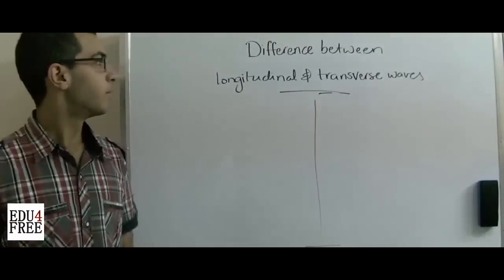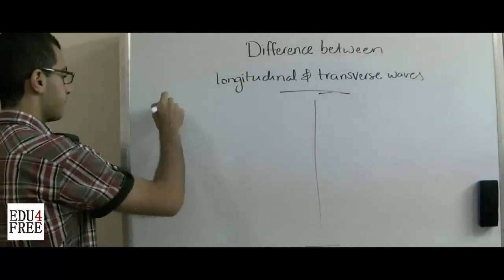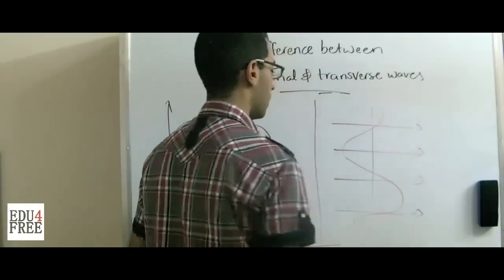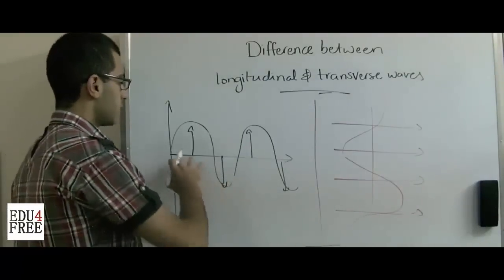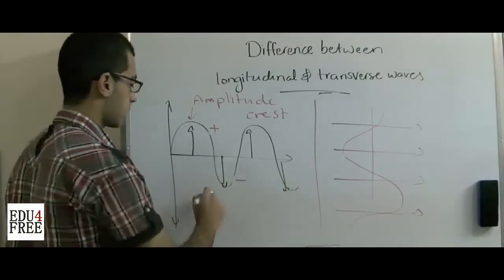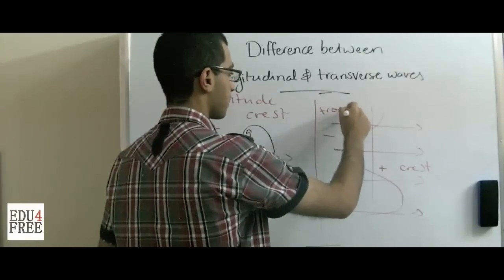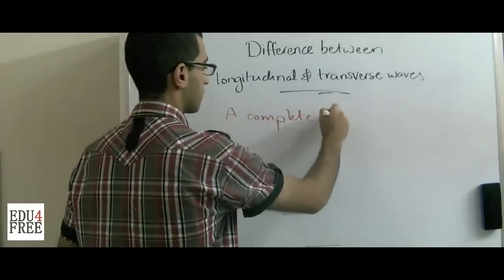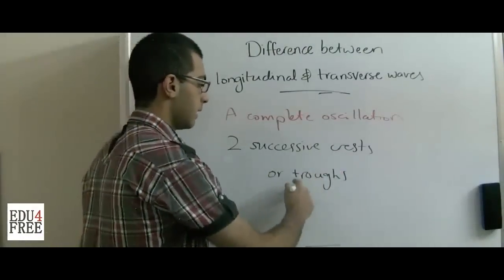Physics - Chapter 1 (Wave motion) - Transverse, Logitudinal waves - Abdallah Reda el Sayed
Youtube.com/RedaMD
Facebook.com/RedaMDarabic
Instagram.com/reda.md.ar

Facebook.com/RedaMDenglish
Instagram.com/reda.md.en